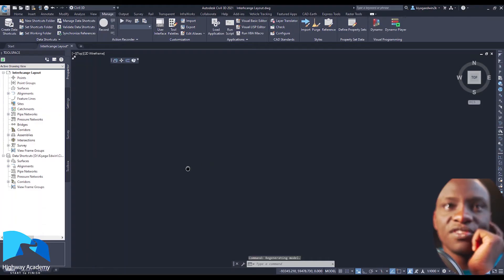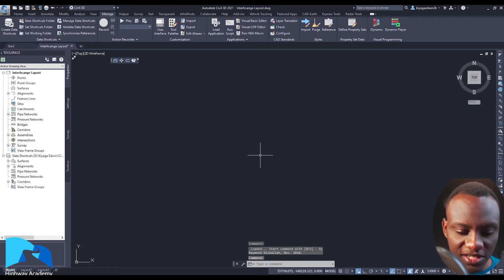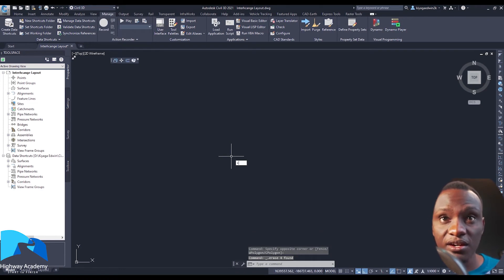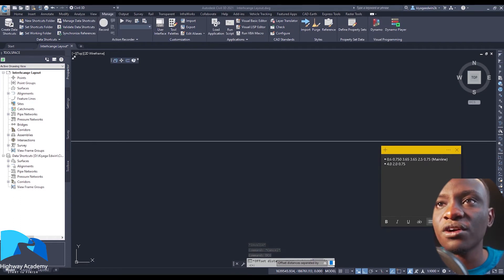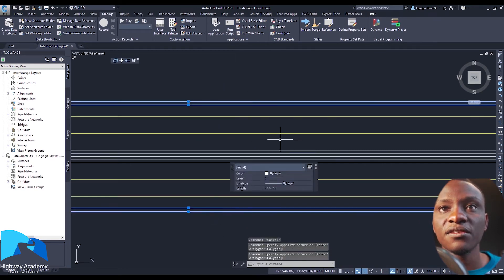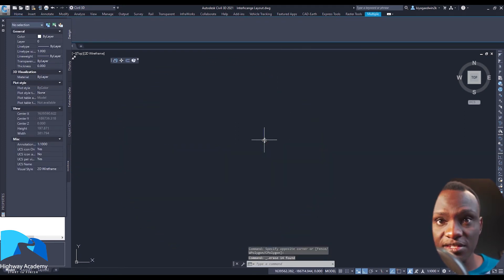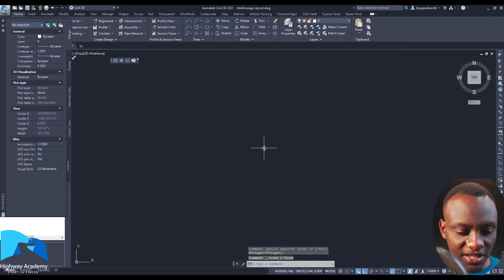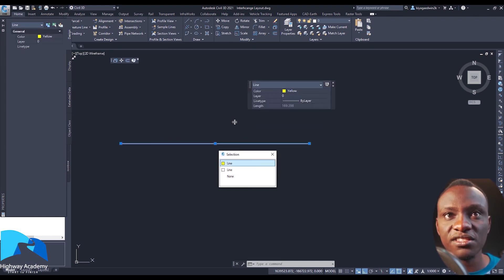Trumpet Interchange Design in Civil 3d-5.Tools and Settings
This video provides a guide on using scripts and settings in Civil 3D for designing a trumpet interchange, focusing on the Dynamic Offset script, Quick Properties, and Selection Cycling.

Take the next step and become an Interchange expert: hwy.ac/int-geo-ac

• Have a question? Let's chat on WhatsApp

00:00 Intro
00:07 Introduction to designing a trumpet interchange in Civil 3D.
00:13 First tool: Dynamic Offset (DCO) script.
00:26 How to add the DCO script ("upload" command).
00:41 DCO's use for offsetting multiple lines for expressways.
01:36 Specifying offset distances with DCO.
02:05 Selecting offset side (left or right) with DCO.
02:55 Second setting: Quick Properties (QP mode).
03:02 Changing QP mode to 1 for quick property changes.
03:22 Third setting: Selection Cycling.
03:36 Setting Selection Cycling to 2 for selecting overlapping lines.